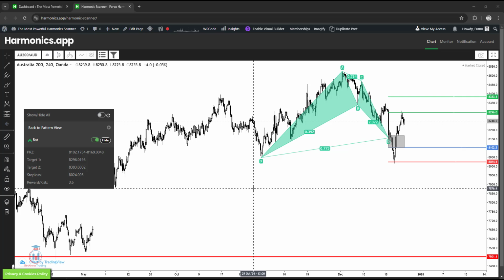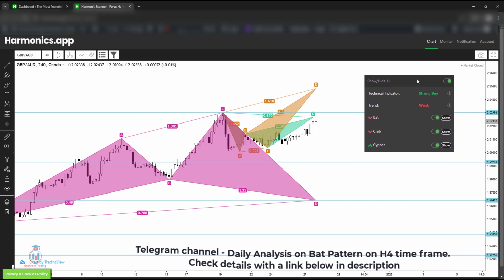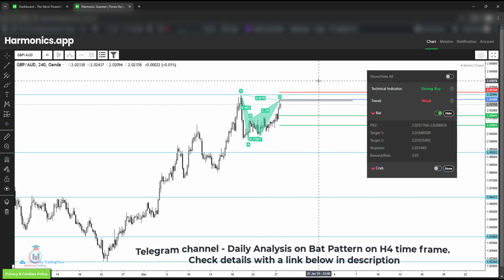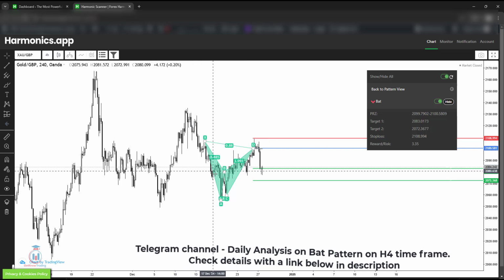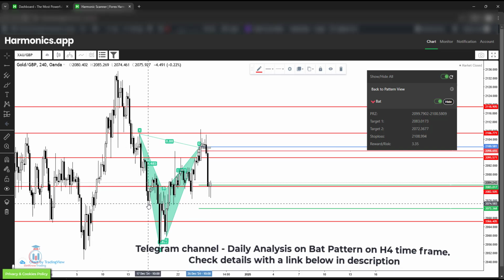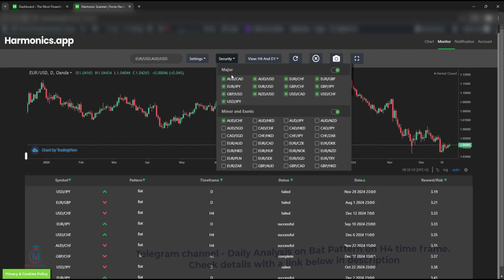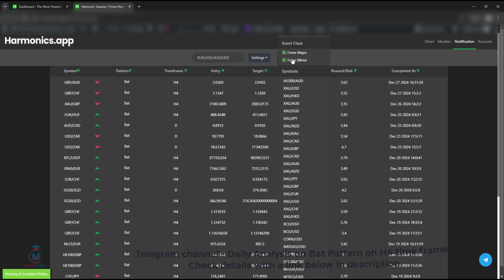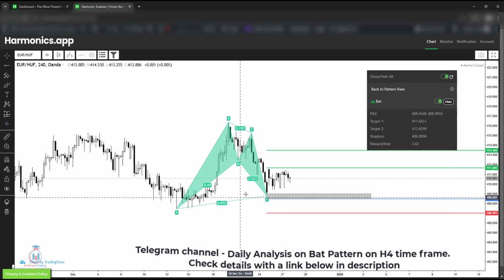Harmonic Scanner | Harmonic Pattern Analysis - Harmonic Bat | Cypher | Butterfly | Gartley Pattern